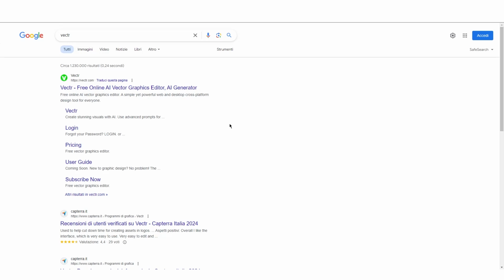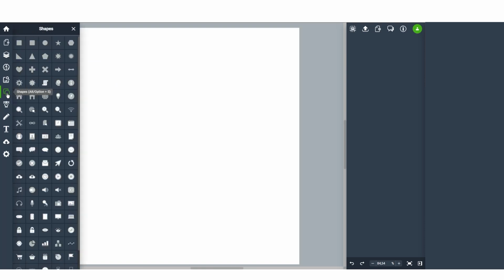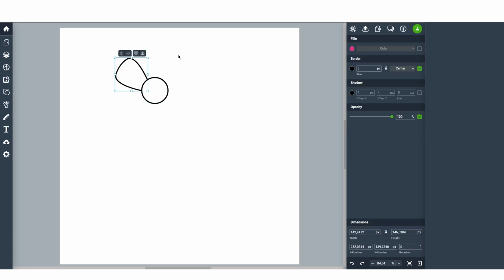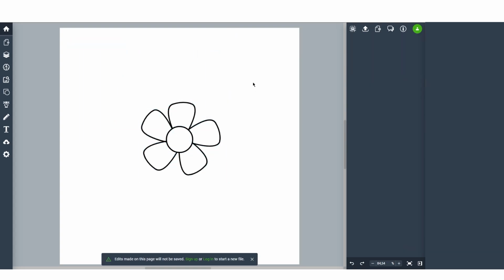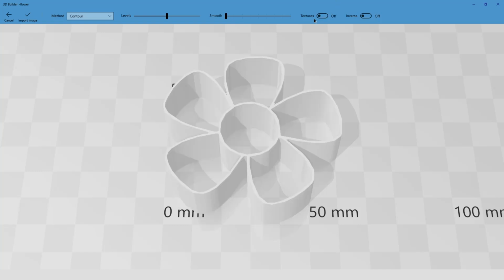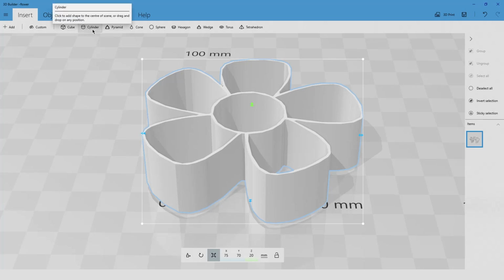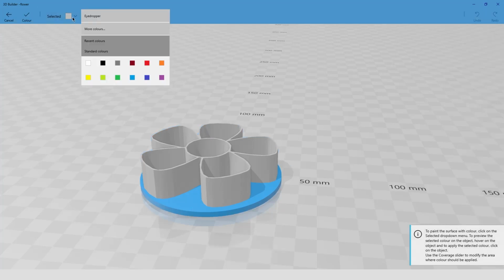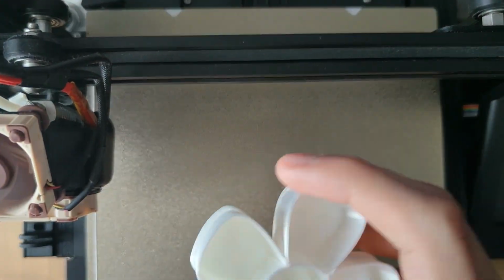3D BUILDER - Lesson 06 - Print Custom 3D Object Starting from CAD Vector Graphics in Vectr, Print 3D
TITLE: Microsoft 3DBuilder - Lesson 06 - VIDEO RECAP, how to create and print customized cookie cutters starting from a design created in VECTR for 3d printing

DESCRIPTION: Final summary of the ideal workflow for 3D modeling in Microsoft 3DBuilder with, as a practical example, the creation of a customizable cookie cutter.